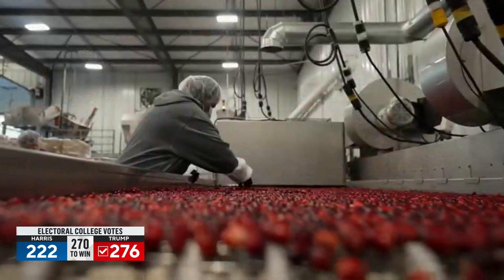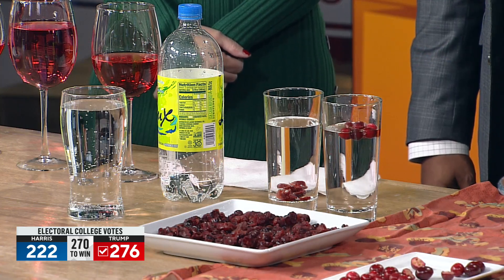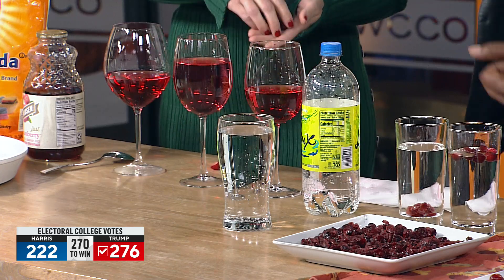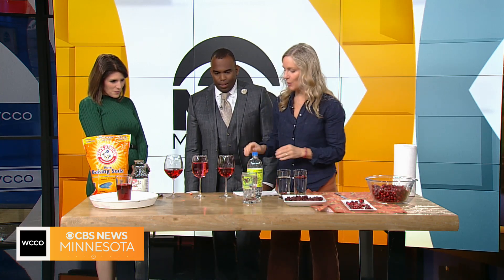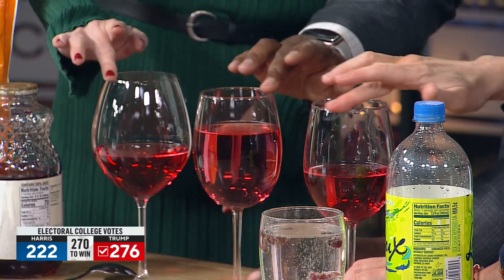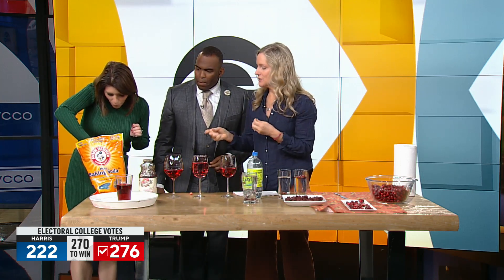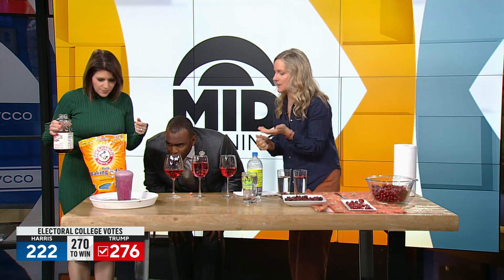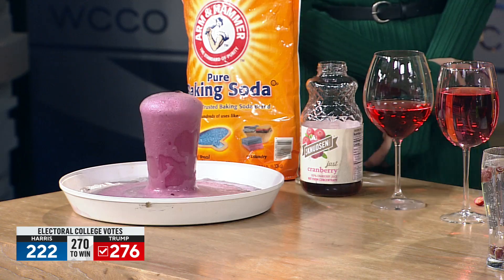Cranberries: a Thanksgiving staple AND perfect subject for science experiments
Kitchen Pantry Scientist Liz Heinecke shows Heather Brown and A.J. Hilton the scientific side of cranberries.